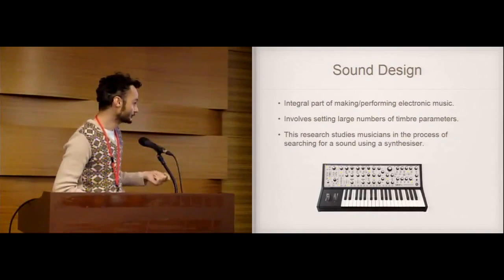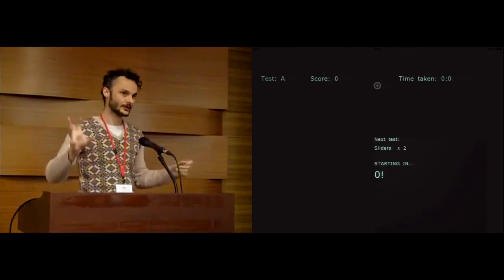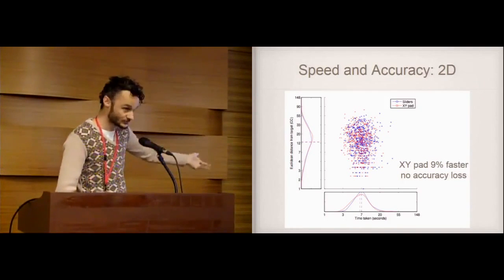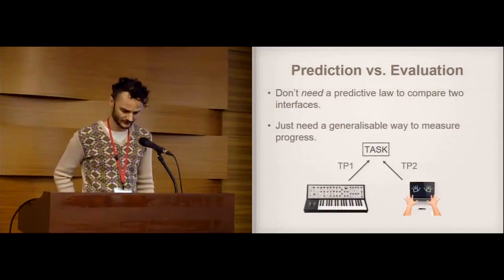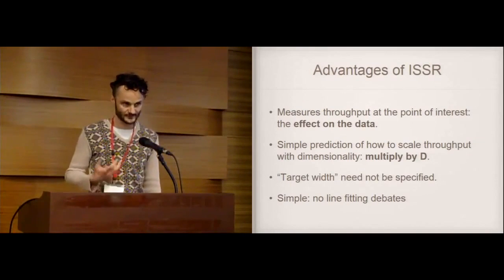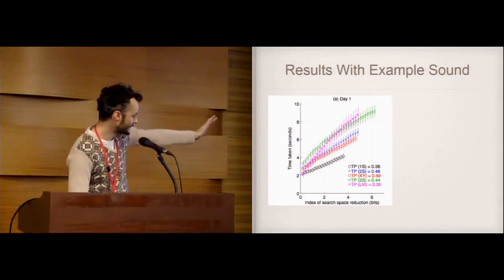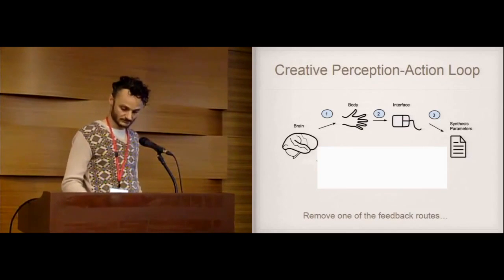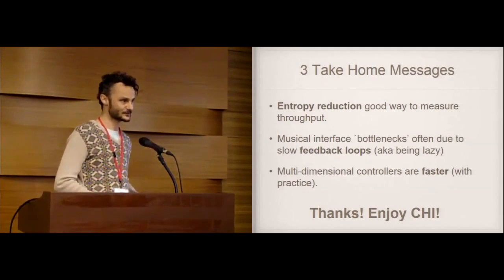An Evaluation of Multidimensional Controllers for Sound Design Tasks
Robert Tubb, Simon Dixon

Session: What do I hear? Communicating with Sound

Abstract
"This paper presents an investigation into musicians' ability to control sound synthesiser parameters using various inter- faces. The principal aim was to compare separate, 1D parameter controls (touchscreen sliders) to multidimensional con- trollers (an XY touchpad for 2D, the Leap Motion for 3D). Subjects had to match a target sound as quickly and accurately as possible. Results show that after about two hours of practice, the XY pad is 9% faster than two sliders for no accuracy loss, and the Leap is 17% faster than 3 sliders with 9% accuracy loss. The multidimensional controllers improved most with practice. A new perspective on Fitts' index of difficulty is presented: ""Index of Search Space Reduction"" (ISSR). ISSR and retrospective accuracy thresholds on the search trajectory are used to obtain straight line plots and throughput values. These plots reveal that the Leap's speed improvement was mainly due to reaction time, but the XY pad traversed the space faster."